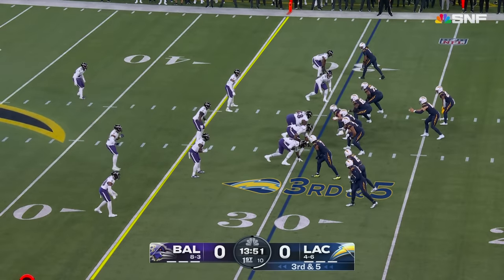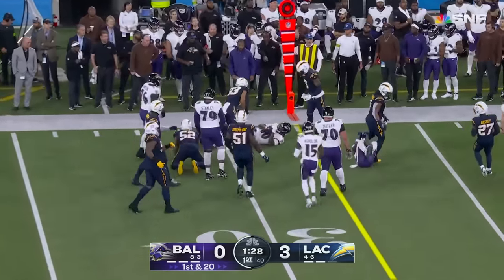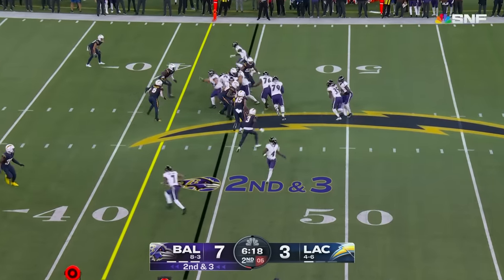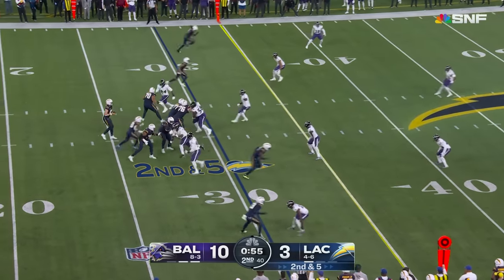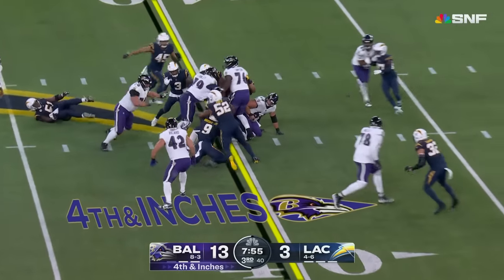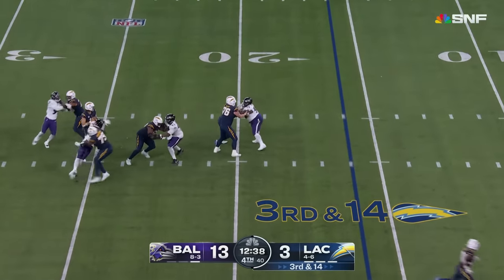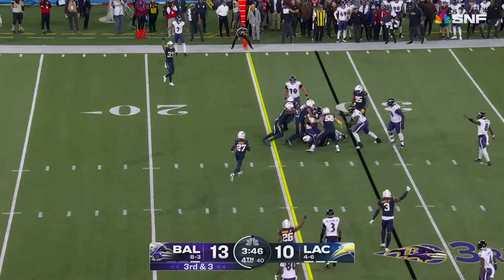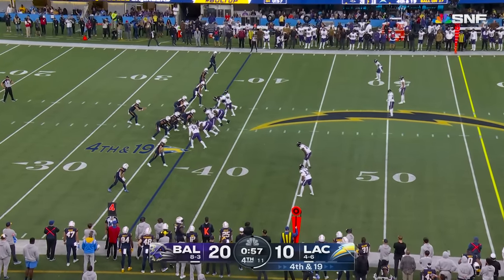Baltimore Ravens vs. Los Angeles Chargers | 2023 Week 12 Game Highlights